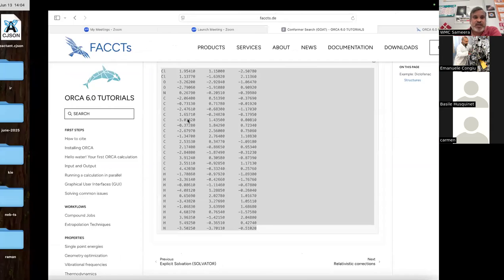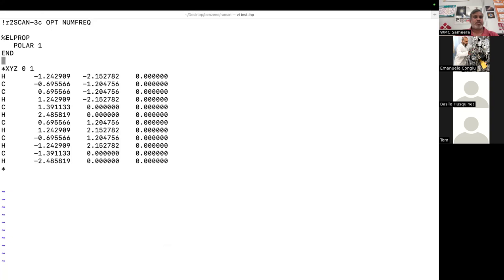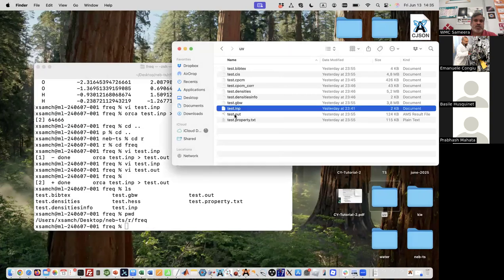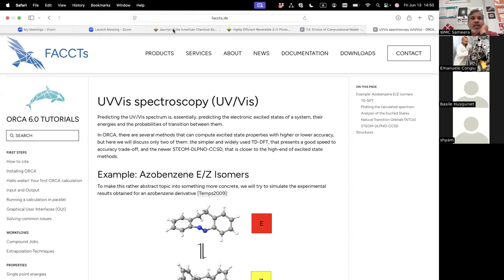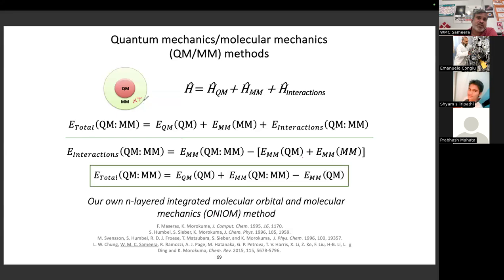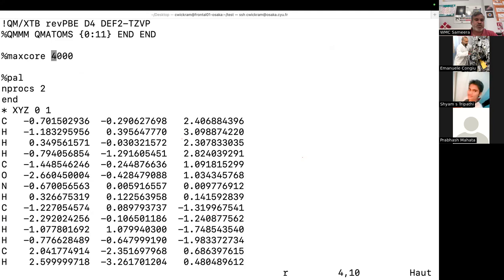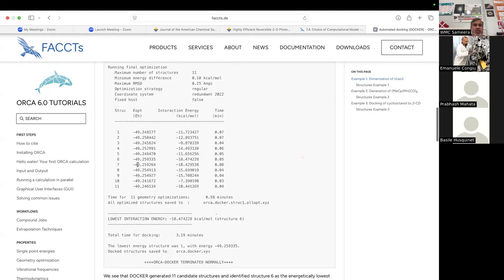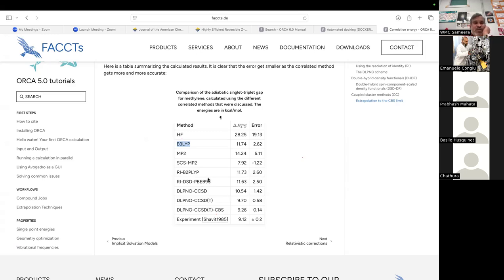Tutorial 3: SPECTROSCOPY